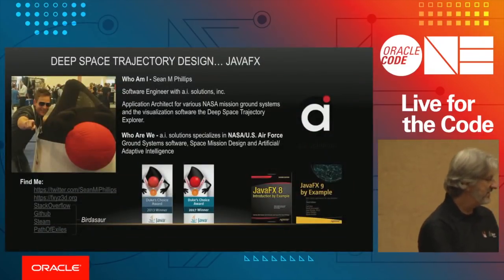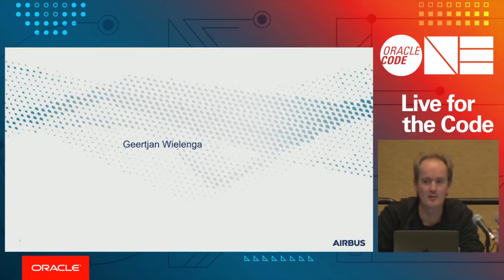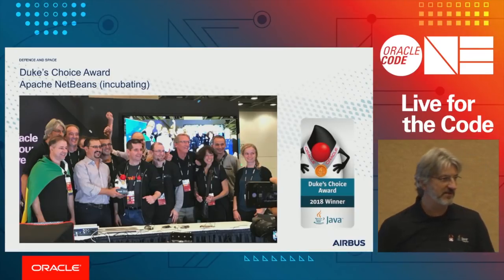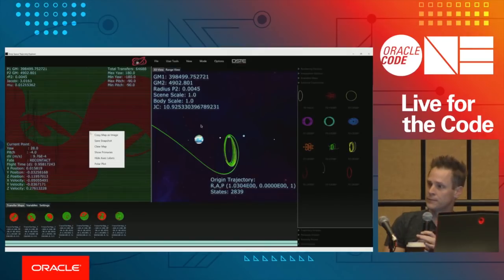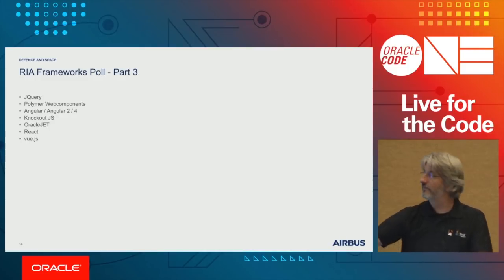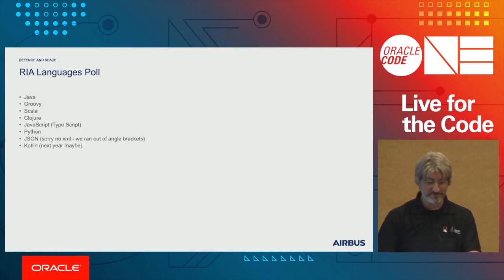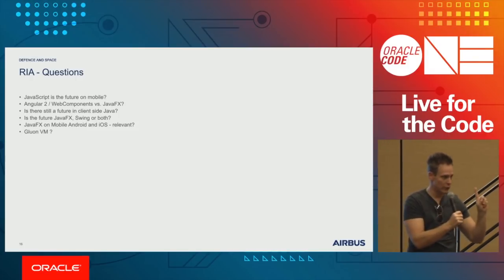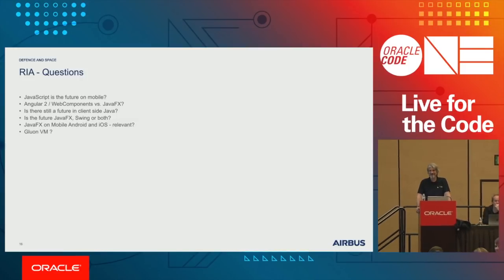Rich Client Java: Still Going Strong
Sven Reimers, System Engineer, Airbus Defence and Space
Sean Phillips, Principal Software Engineer, a.i. Solutions Inc
Johan Vos, CTO, Gluon BVBA

In this panel session, UI experts discuss the different types of rich client technologies and frameworks: Swing, JavaFX, and HTML5. Among the questions addressed:
• What are the differences between the technologies?
• Is JavaFX better than old Java-based technologies?
• HTML5 or JavaFX: Which one to use?
• Cross-platform JavaFX: A dream coming true?
• What frameworks are available for the technologies?
• Should I migrate, and how?
• JSR 377: Any hope for a unified API?
• Will it change UI engagement rules?
• DukeScript, anyone?
• Does material design on desktop/web work?
• Electron or similar technologies?
• Oracle JET?
• Which technology for what use case?